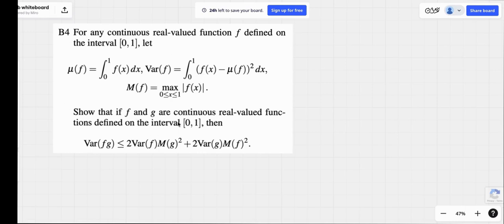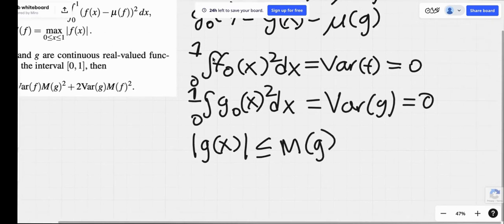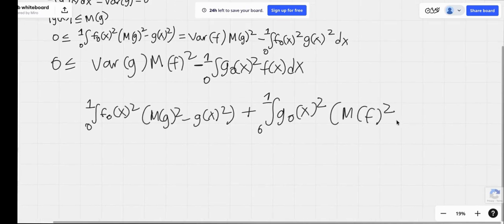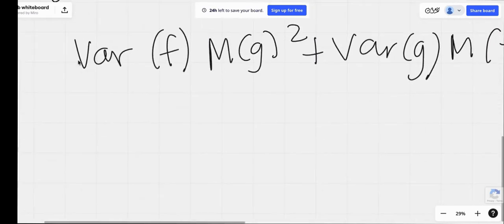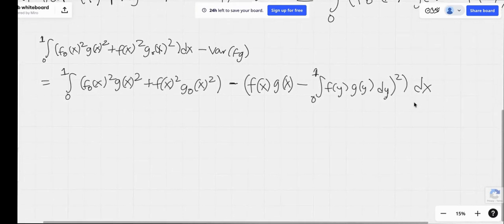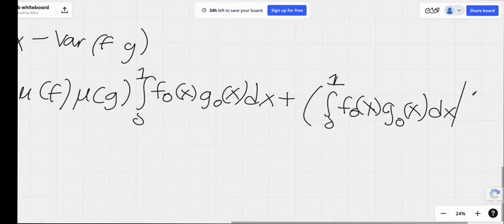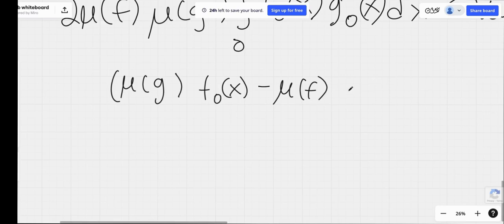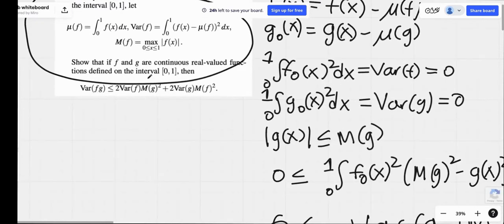Putnam 2013 B4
The 2013 Putnam Problem B4, involving integration and variance with some surprisingly straightforward tricks.   For any continuous real-valued function f defined on
the interval [0,1], let
µ(f) = Z 1
0
f(x)dx, Var(f) = Z 1
0
(f(x)− µ(f))2
dx,
M(f) = max
0≤x≤1
| f(x)|.
Show that if f and g are continuous real-valued functions defined on the interval [0,1], then
Var(f g) ≤ 2Var(f)M(g)
2 +2Var(g)M(f)
2

If you want another 3k, 5k, or 10k characters worth of tags (all unique, non-repeating), I can generate them.